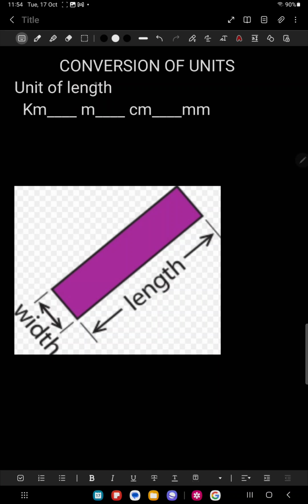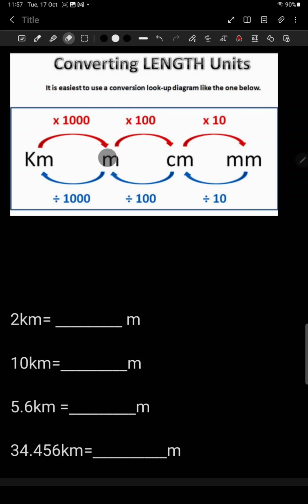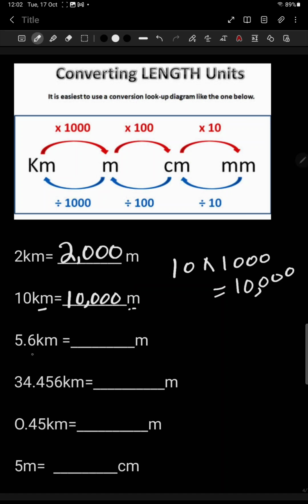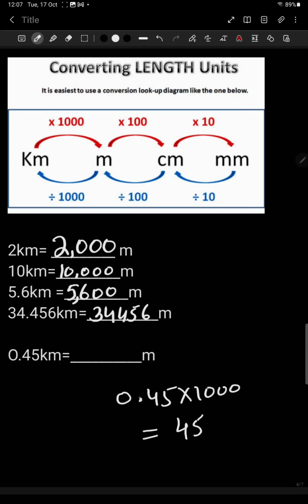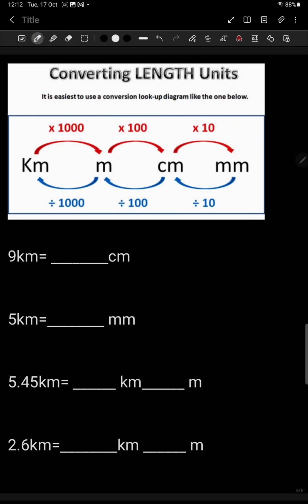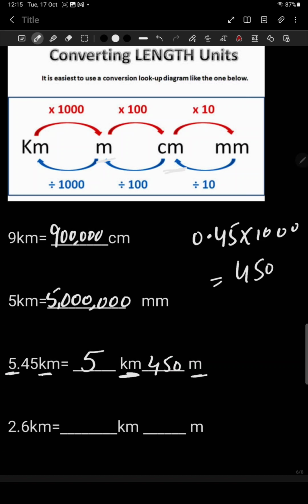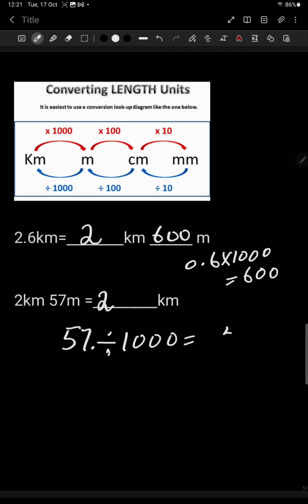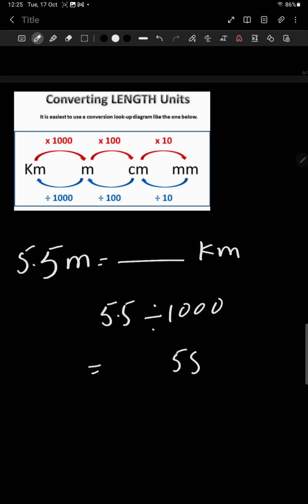Mathsdrive _ converting units. of length